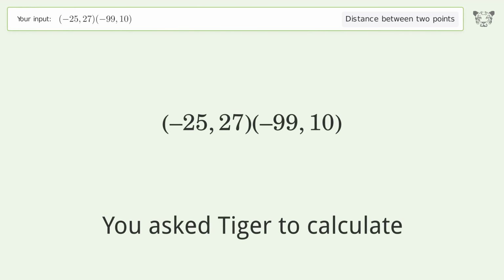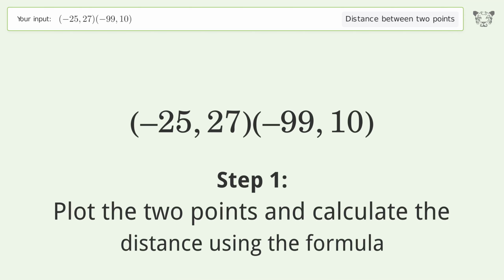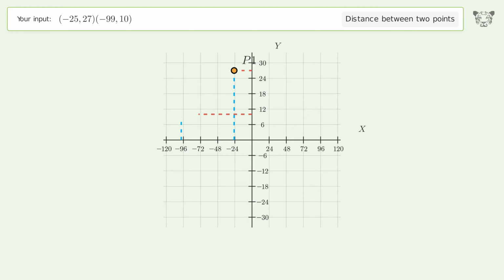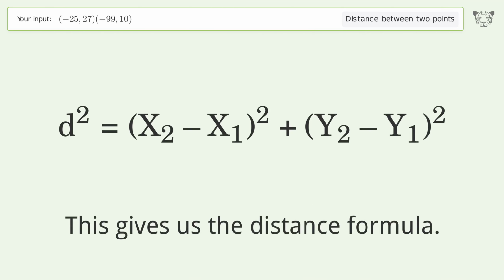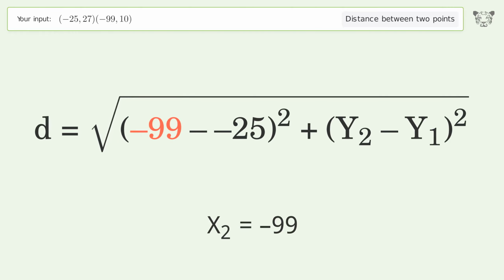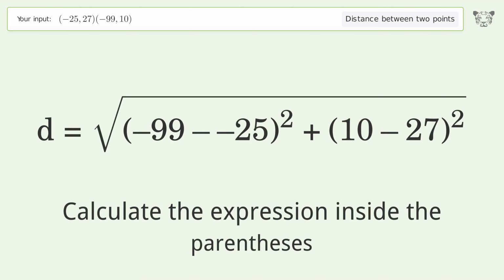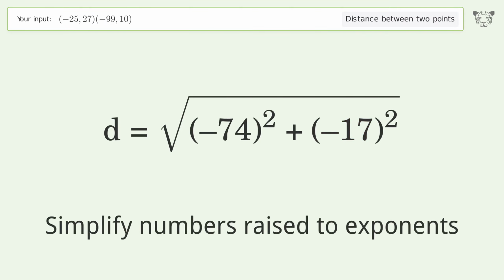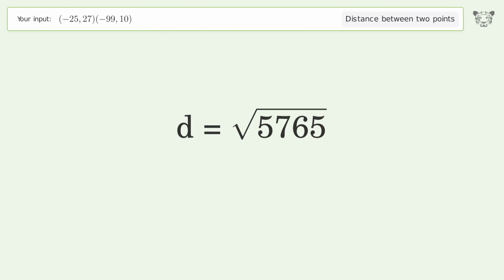Find the distance between two points p1 (-25,27) and p2 (-99,10): Step-by-Step Video Solution